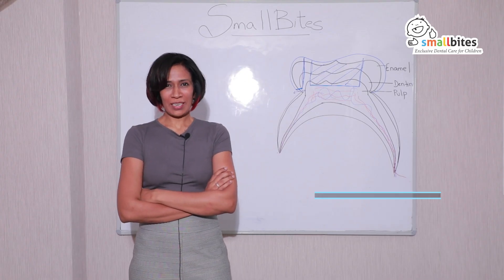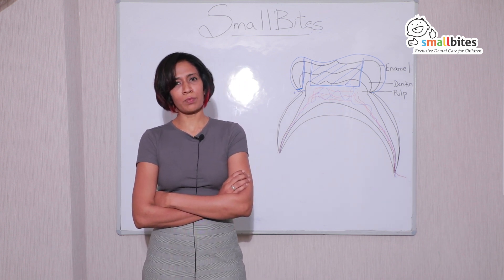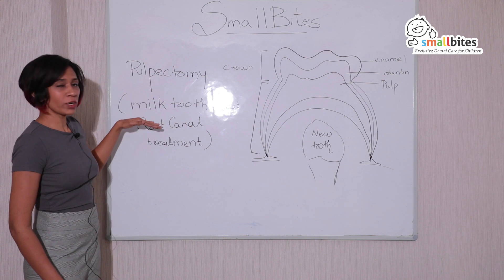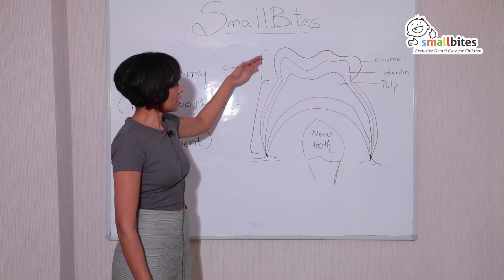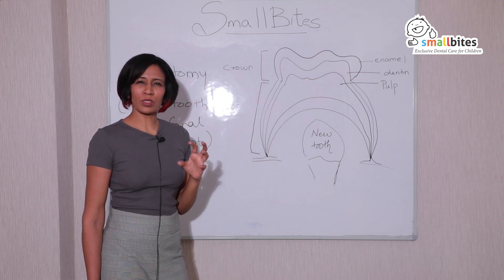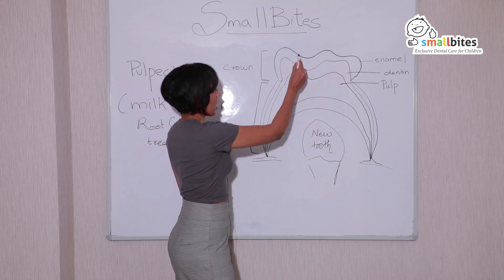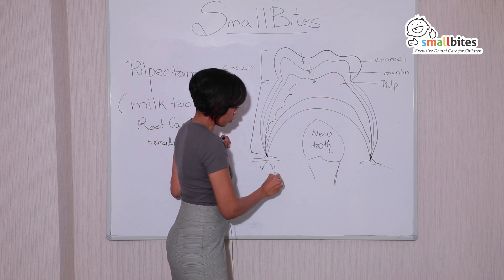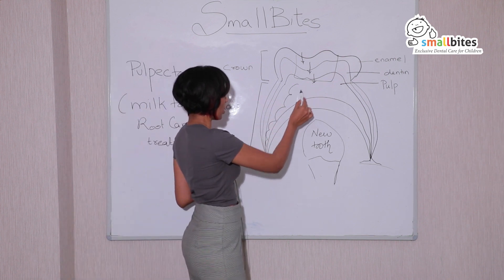What is Pulpectomy? - Dr. Premila Naidu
Dr. Premila Naidu, Chief pediatric Dentist and founder of Small Bites, explains the procedure of Pulpectomy/ Milk Tooth Root Canal treatment.